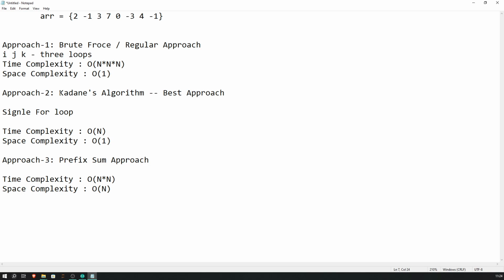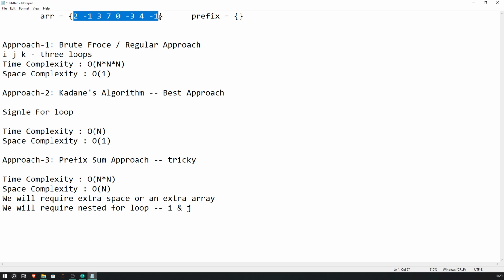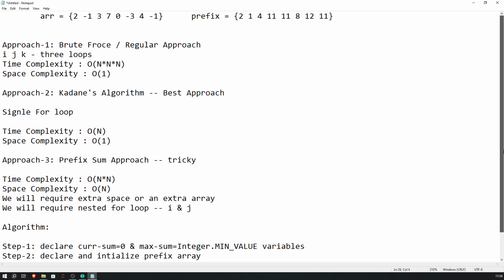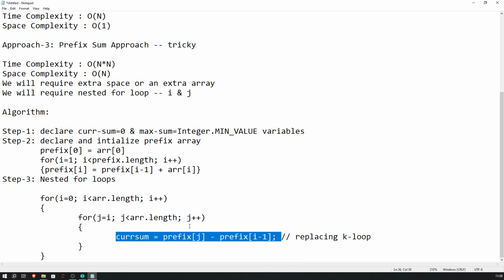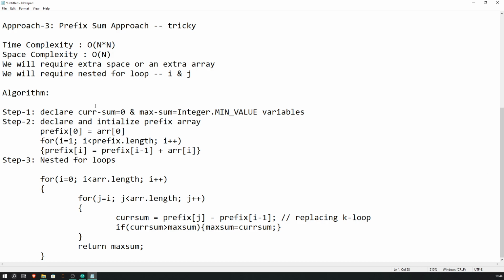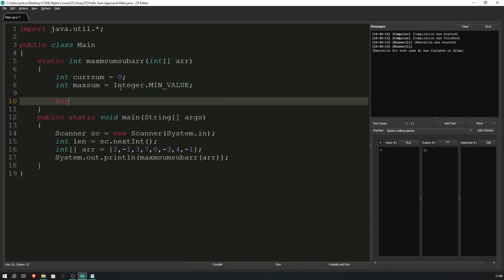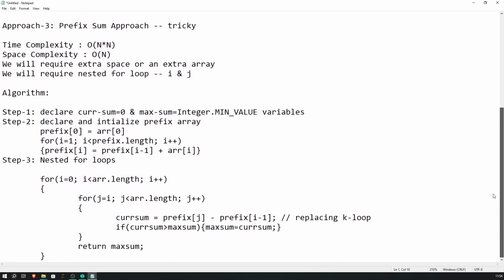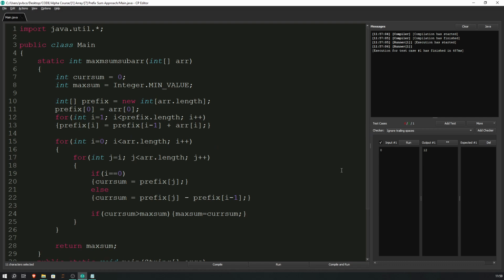[Level-1 DSA] Lecture-22 Maximum Sum Subarray (Prefix Sum Approach)